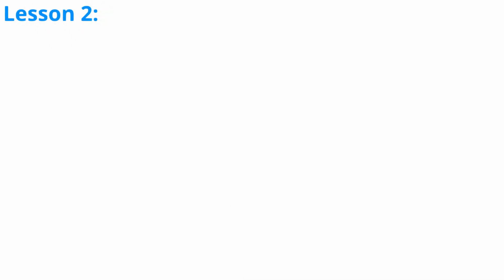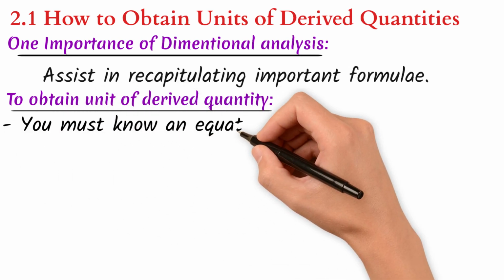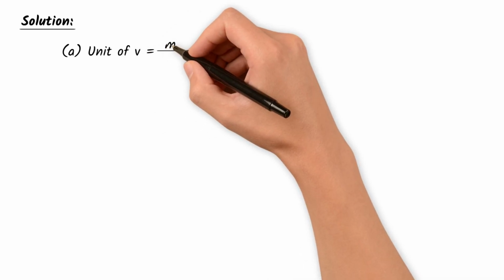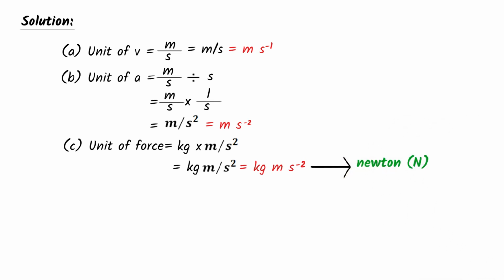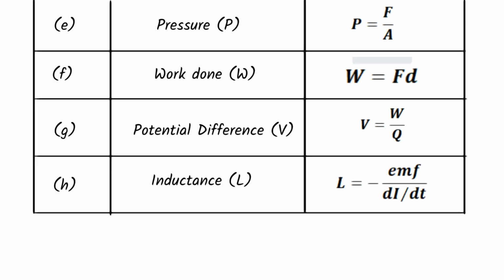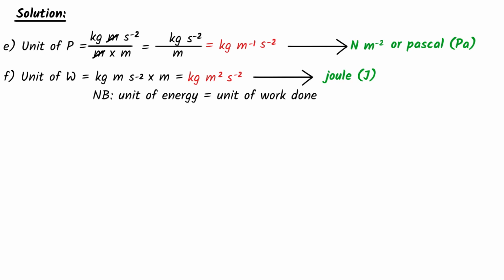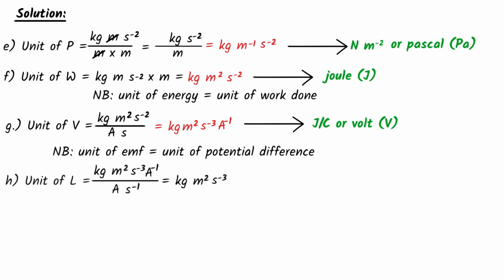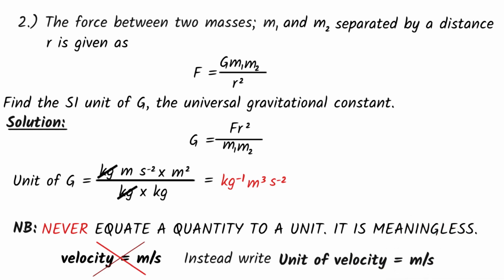Lesson 2 two on Physical Quantity, Part 1: Obtaining Units of Derived quantity.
This Lesson shows how to obtain units of some derived quantities from equations linking that quantity to other quantities.